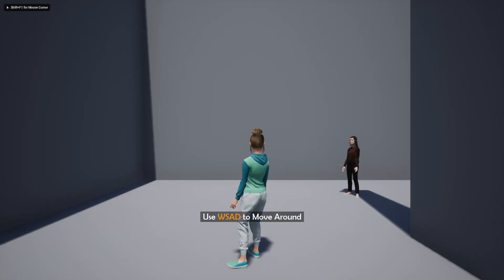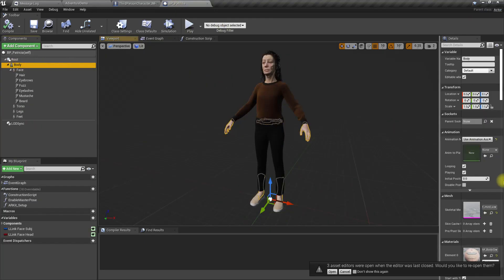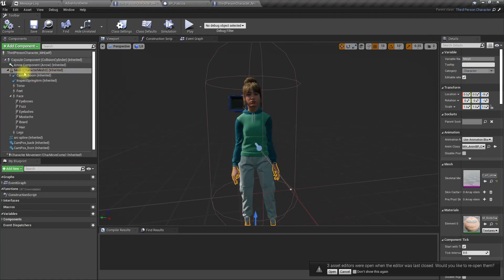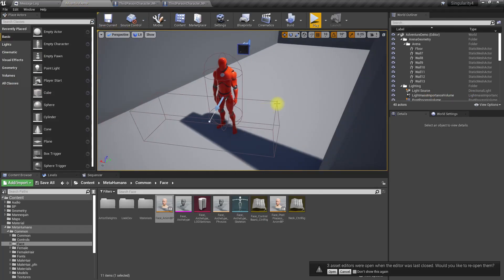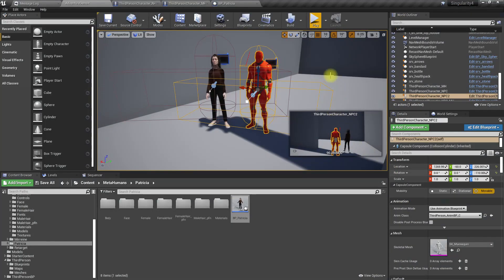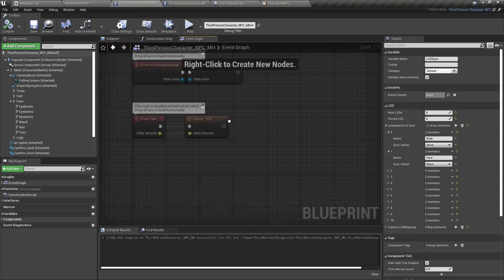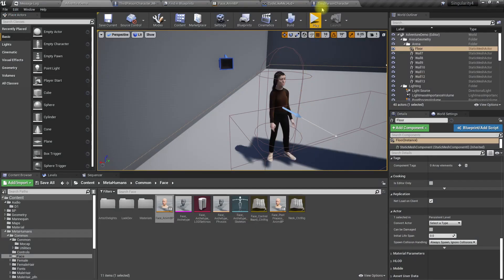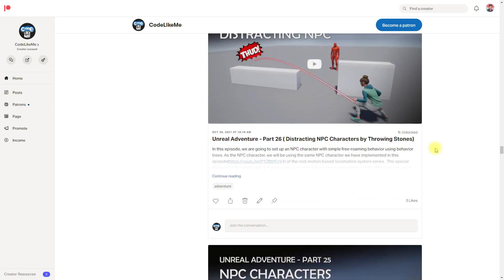Unreal Adventure - Part 35 (Old Lady Meta Human Character)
This is the 35th episode of the "Unreal Engine Adventure" tutorial series I am doing. This series is inspired by games like Heavy Rain or Detroit Become human. These are more like interactive stories where the player choices of player will have a permanent impact on the gameplay.
Today, we are going to add an old lady metahuman character mesh for the NPC character previously implemented with unreal mannequin. In the dialogue system, we are working on, we need to play the appropriate facial animations according to match the vocals and the facial expressions and head movement including the lip movement. These animations are captured using iclone as the vocalist talks the relevant dialogue. In our dialogue tree, we will create another field to define which facial animation to be played according to the given audio cue. For the face mesh, we will be using a different dedicated animation blueprint here.